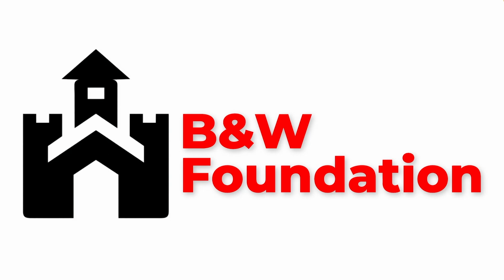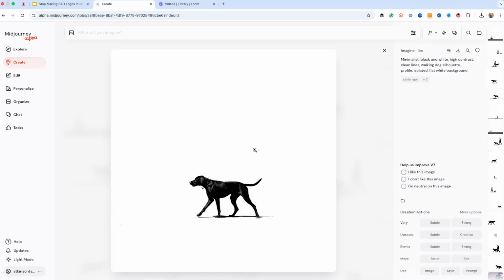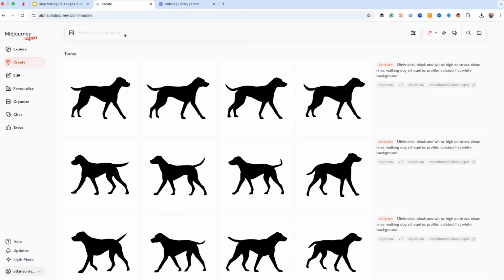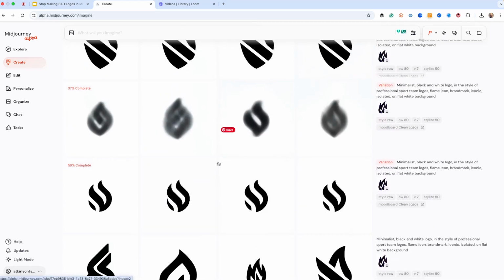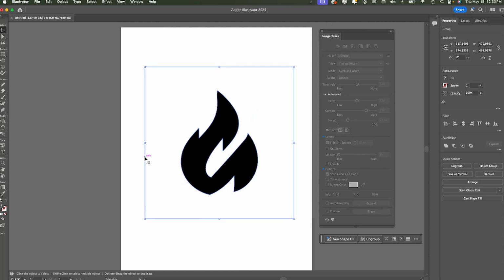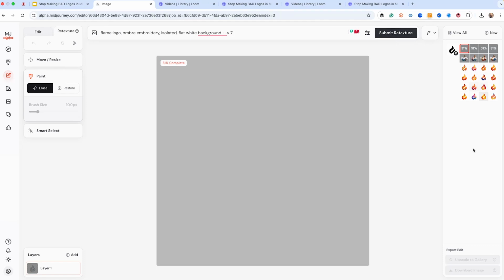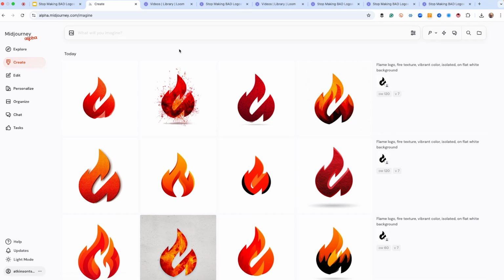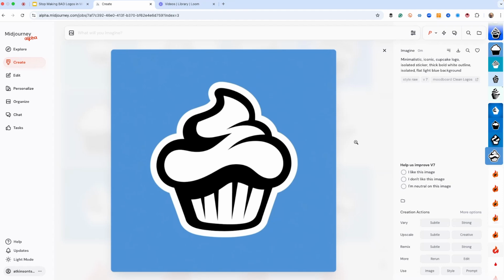Create Amazing Logo Icons Quicker With Midjourney V7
You’ve got the concept — now it’s time to turn that AI-generated logo into a professional, scalable vector graphic. In this video, I’ll walk you through the step-by-step process of refining, vectorizing, and enhancing your logo using Adobe Illustrator and Midjourney’s re-texture tools. Let’s go! 👇

🎯 Objective: Convert AI-generated logos into polished, vector-ready designs that are scalable and client-approved.

🔑 Key Results:
-Upscale Midjourney outputs for cleaner tracing and vectorization in Illustrator
-Apply live trace and threshold adjustments for optimal paths and corners
-Explore re-texture techniques in Midjourney to introduce color and texture variations
-Use omni reference to maintain logo integrity while exploring color concepts
-Apply quick fixes for common issues (shadows, excessive details, complex textures)

🛠️ 3-Step Vectorization & Refinement Workflow:

✅ Step 1: Preparing Your Logo for Vectorization

- Upscale the AI-Generated Logo – Subtle upscale to maintain structure
- Download and Import to Illustrator – Adjust size and position
- Live Trace & Expand – Adjust threshold for cleaner lines and minimal points
- Refine Paths & Corners – Simplify shapes for easier manipulation and scalability

✅ Step 2: Re-Texturing & Color Exploration in Midjourney

- Back to Midjourney: Use the re-texture tool to explore color concepts and textures
- Experiment with Variations: Try ombre, flame textures, and embroidered looks
- Combine Elements: Layer flame patterns, gradients, or metallic textures to add depth

✅ Step 3: Advanced Prompt Techniques & Omni Reference

- Use Omni Reference to Lock in Logo Structure
- Add Specific Textures: Flame texture, concrete, gradient effects
- Adjust Style Strength (30/60/120): Maintain logo integrity while exploring color

🔥 Want More Design Workflow Secrets?
👍 Like this video if you’re ready to turn AI art into professional assets

Your AI-generated logo is just the starting point. With the right workflow, you can transform it into a versatile, scalable, and polished asset that’s ready for client presentations and brand identity packages.